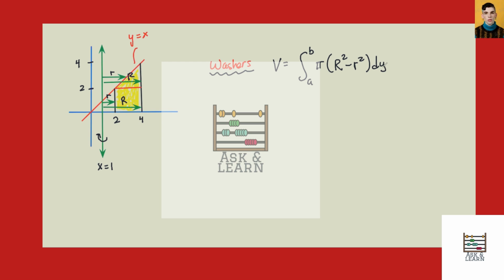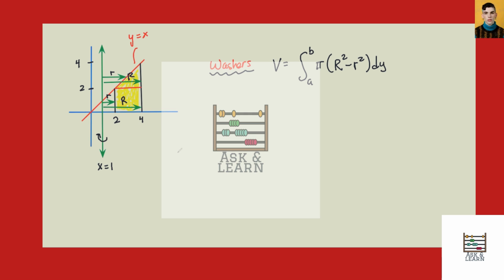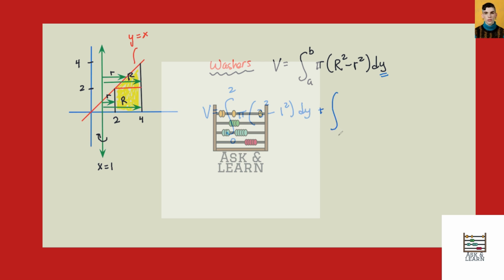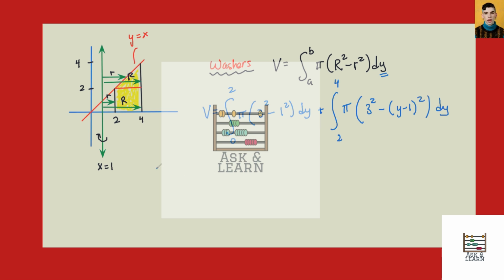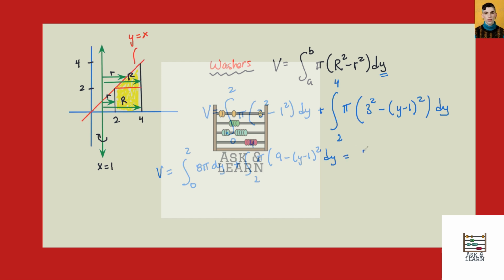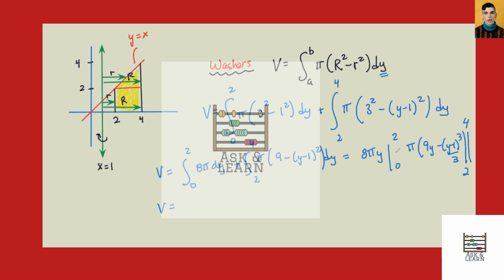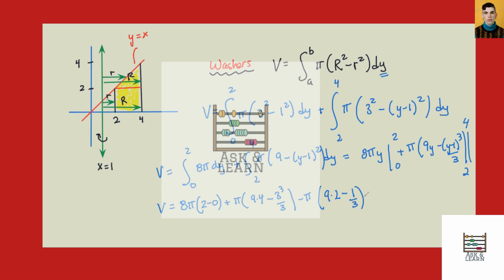Find the volume of the solid obtained by rotating the region bounded by the given curves about the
Find the volume of the solid obtained by rotating the region bounded by the given curves about the specified line. Sketch the region, the solid, and a typical disk or washer.